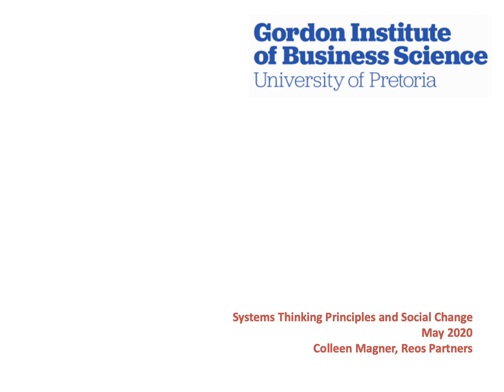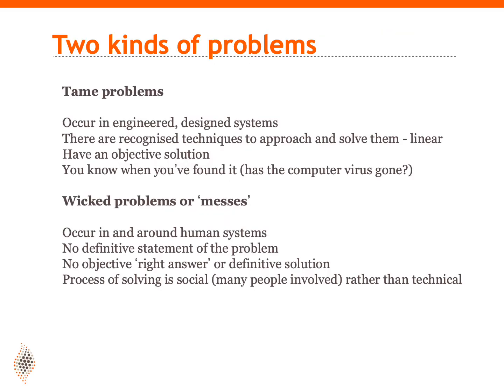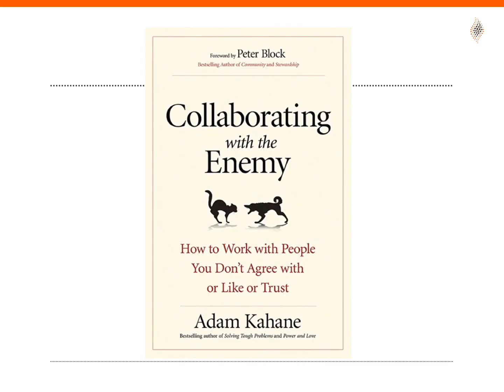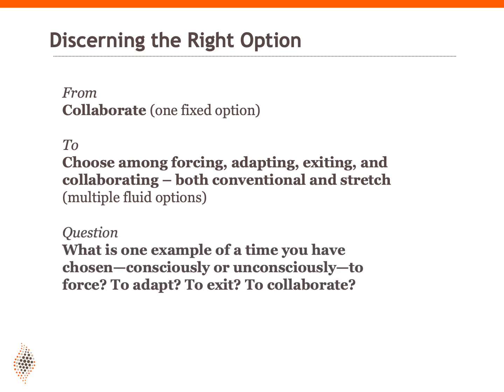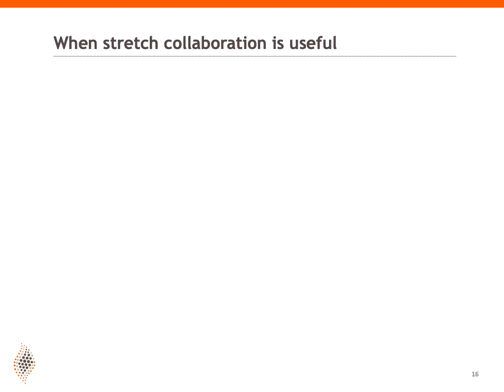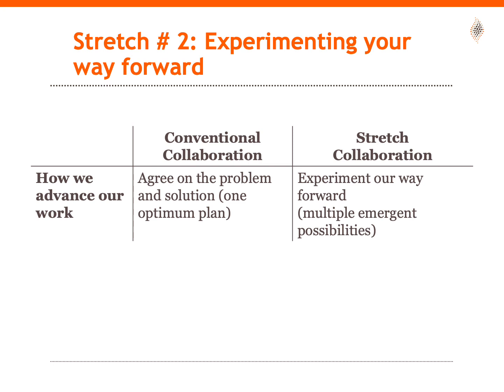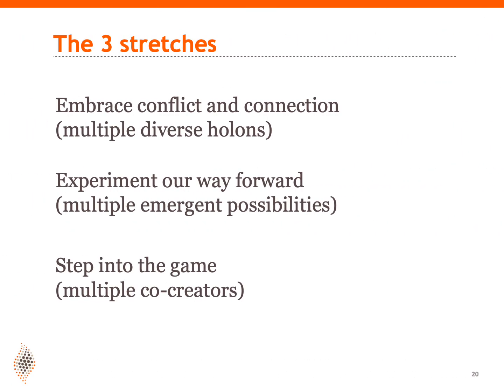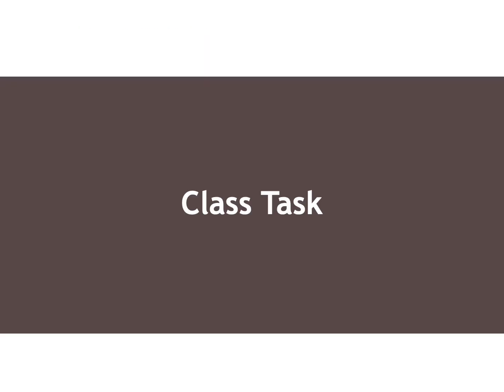Lesson 3: Stretch Collaboration